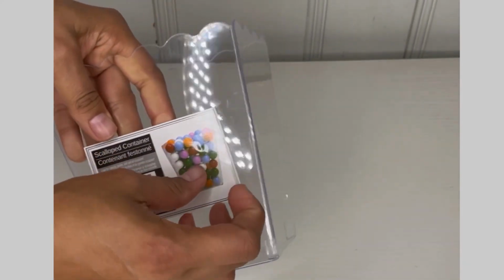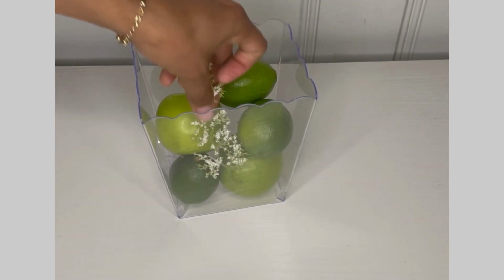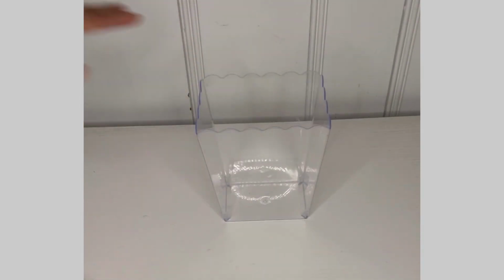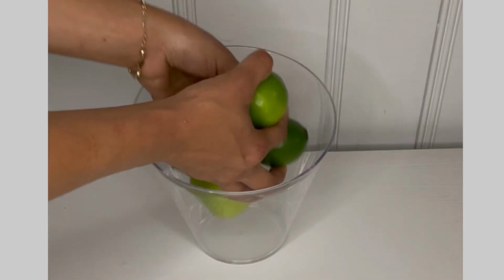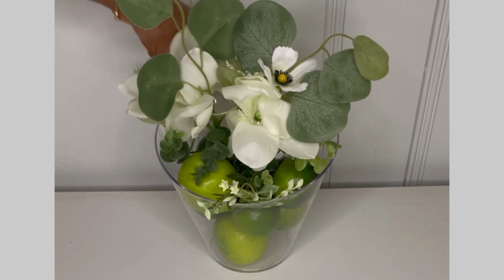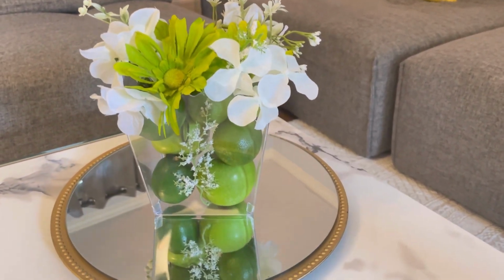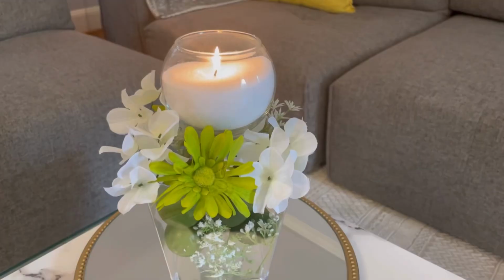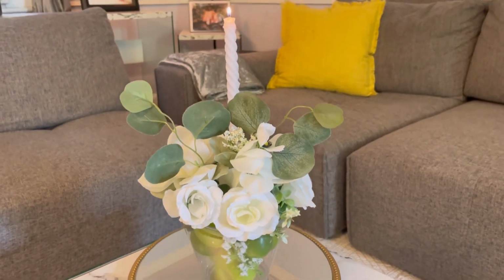Dollar Tree Centerpieces with Lemon and Apple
hello guys let me show you these easy centerpieces Ideas from dollar tree